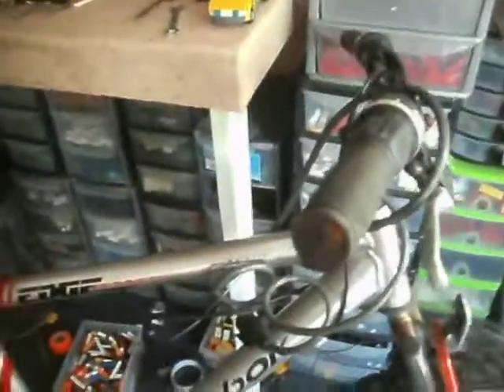Why cable locks are bad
This is why I don't like to use cable locks on bicycles.